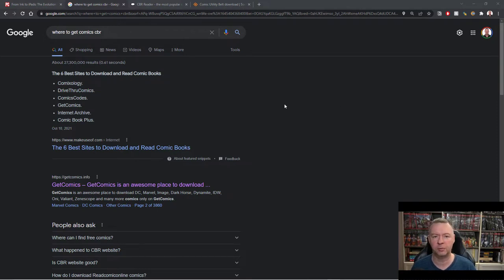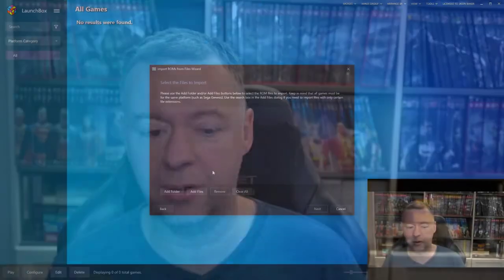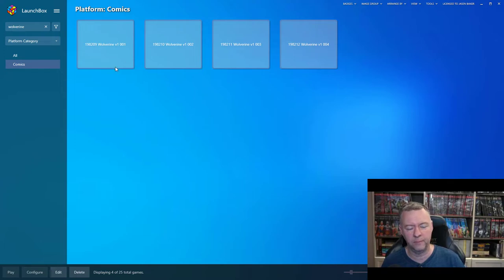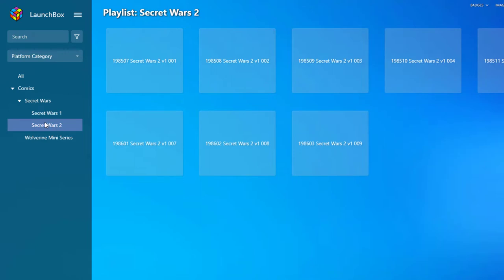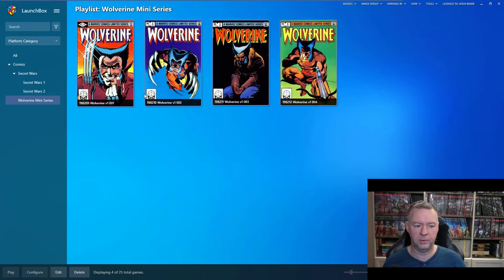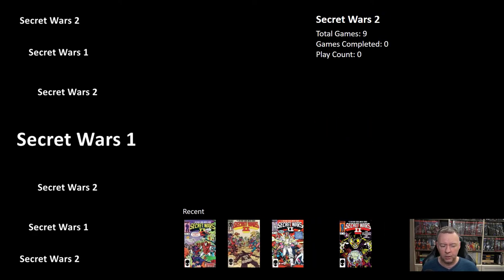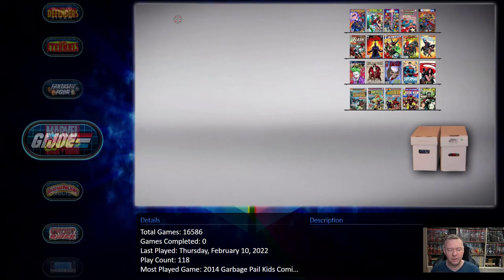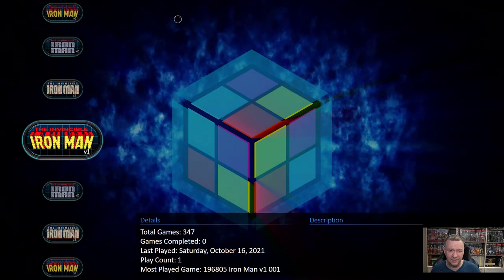How to import comic books into Launchbox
In this video I show you how to import digital comic books found in cbz, cbr, or pdf format into Launchbox. I also cover how to create cover art by extracting cover images and create wheel art for Big Box!